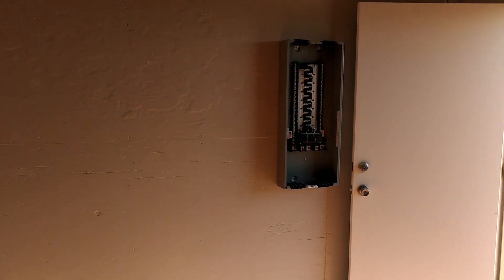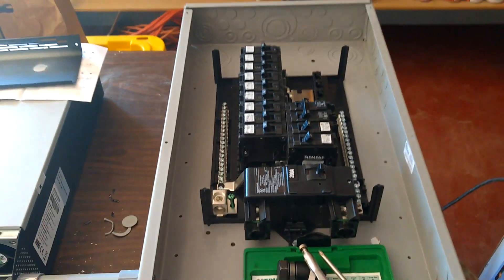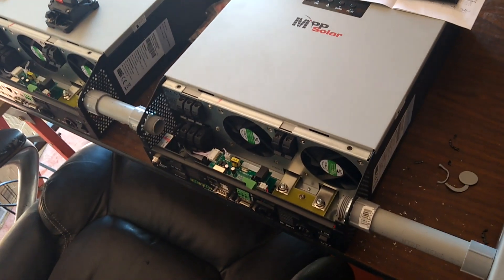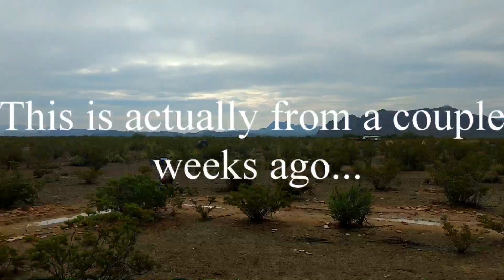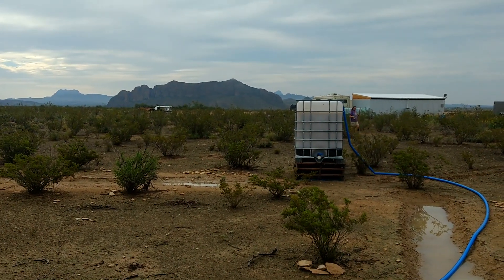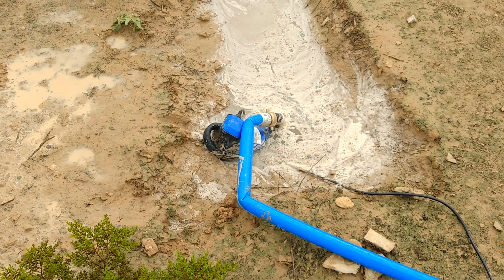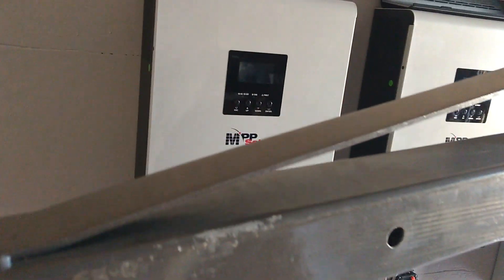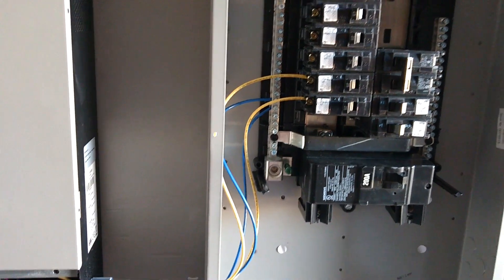Bringing power to the power building - MPP 5048MG - Terlingua Texas - Off-grid Homestead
Getting panels up and wiring up inverters excited to move our 2000 pound battery in - next video :)